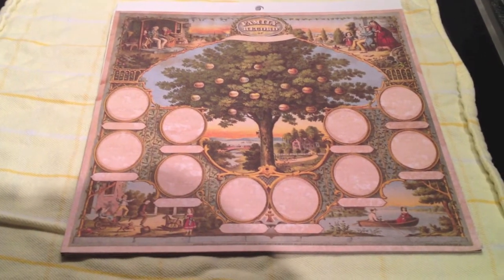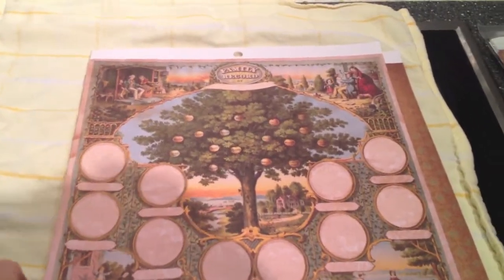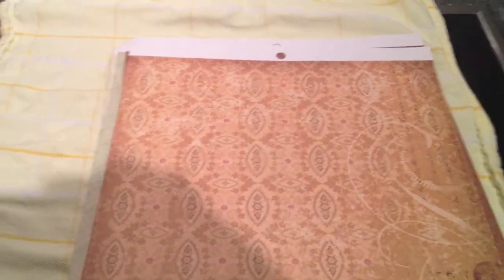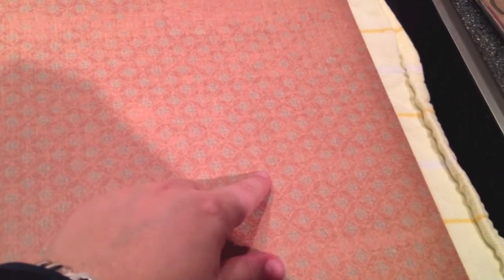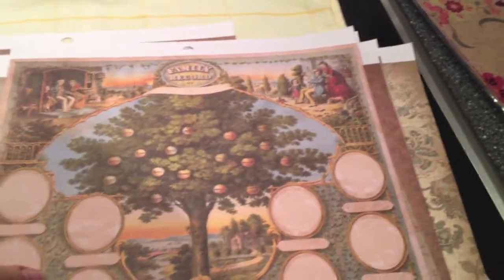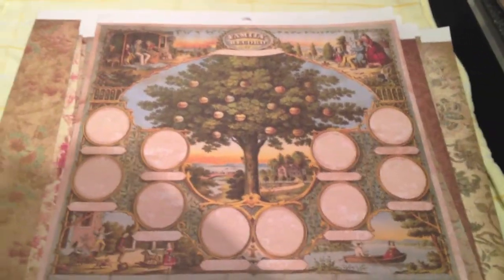K&Company "Ancestry" - Paper walkthrough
One of my design paper walkthroughs to help you decide whether you'd like to buy it or not. This one is "Ancestry" by K&Company.

Check out my creative projects, made with this and other paper lines